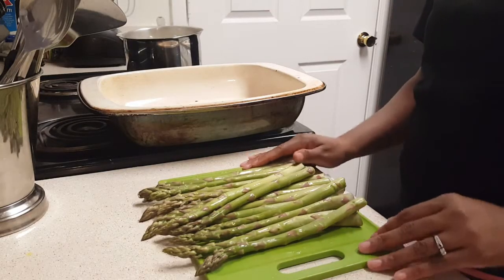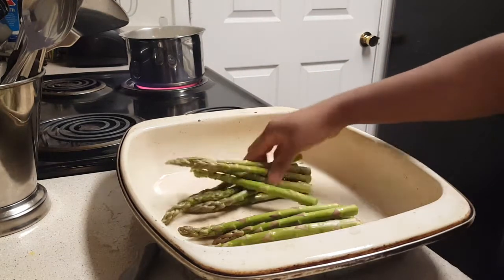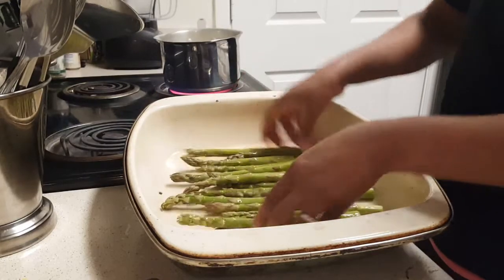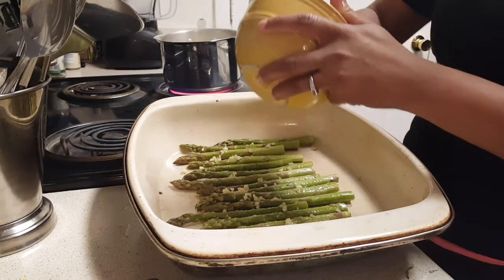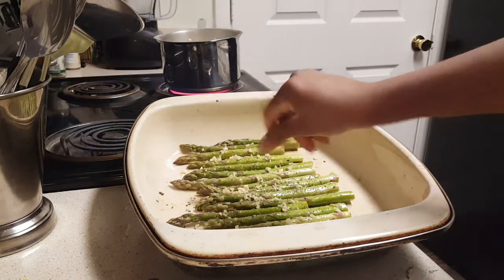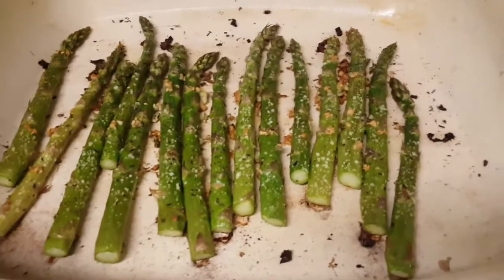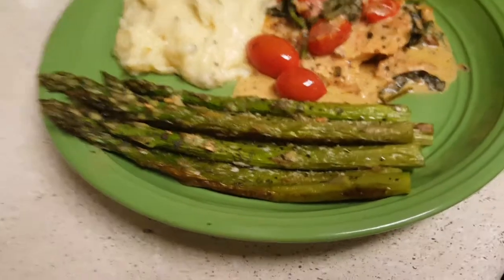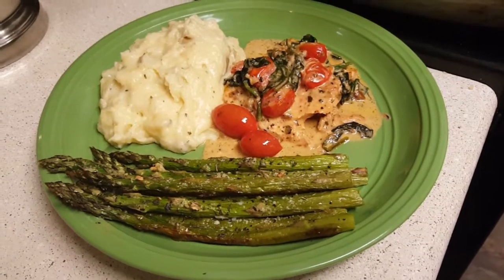Fresh Roasted Asparagus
I truly love Roasted Asparagus! This is a simple recipe that is sure to please, I hope you enjoy!